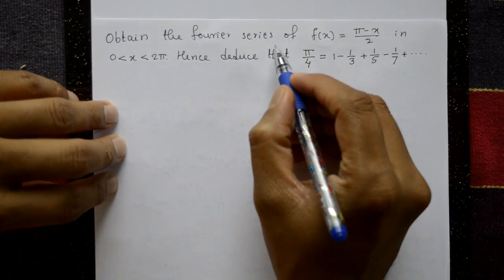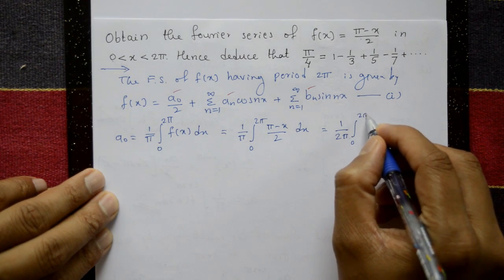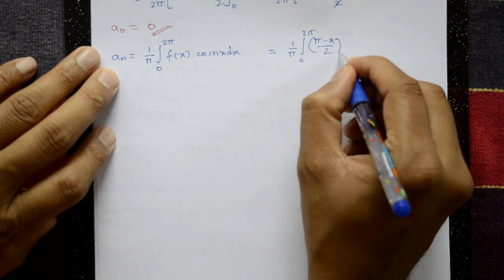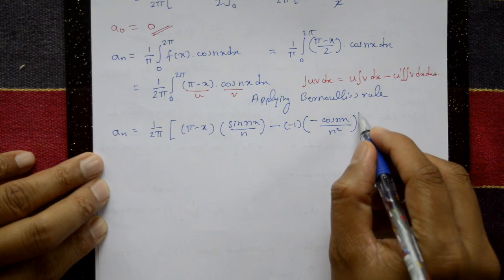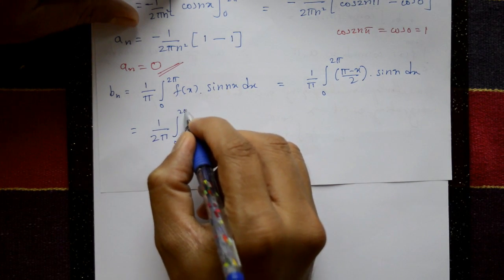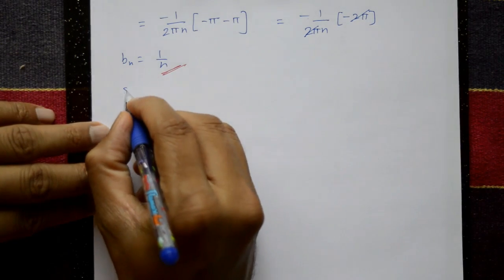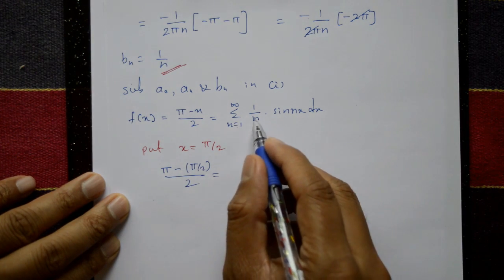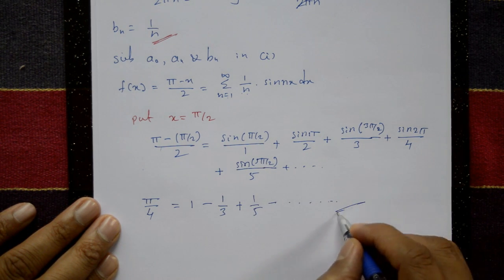VTU ENGINEERING MATHS 3 FOURIER SERIES EXAMPLES (PART-1)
In this video explaining important question paper problems. A Fourier Series is expressed as a sum of complex exponential functions which can be converted into sine and cosine functions using Euler's formula. The coefficients of the sine and cosine functions are determined by the amplitude and phase of each sinusoidal component of the signal.